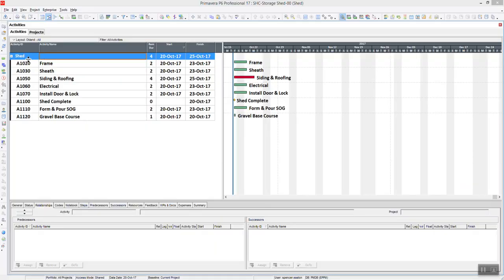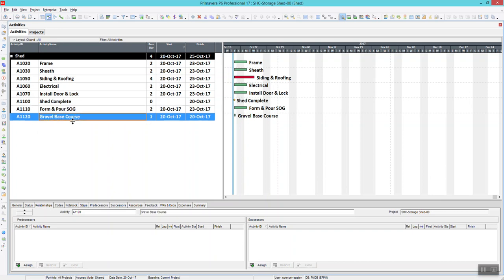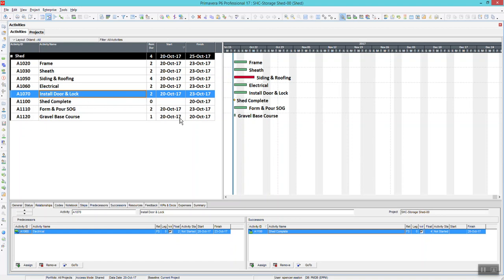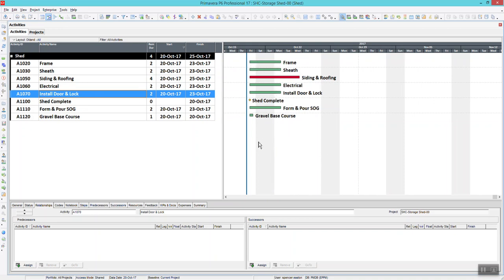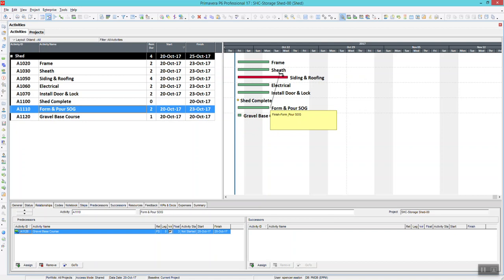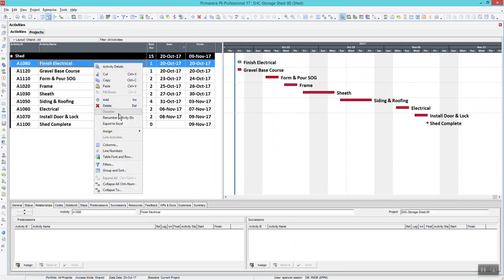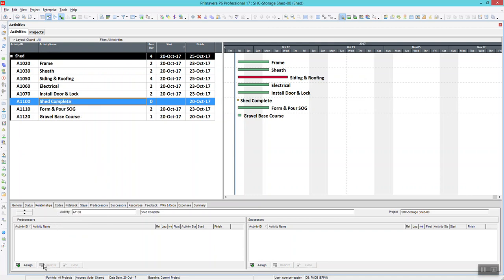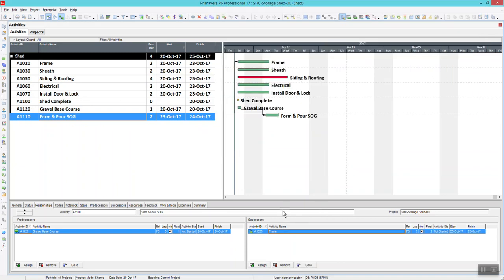Creating Relationships (Logic, Links) in P6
Relationships, related activities, logic, links. All of these words have one thing in common, P6. This is what makes CPM work, if you have a list of things to do and you sequence them by stating which on goes first and so on and so forth you have created a network that can be calculated to get all the benefits of the critical path method.

This video is indented to be a quick basics guide on the three best way to create the relationship links in P6. This is not exhaustive or every method but will remind you how to do this. Hope this is beneficial